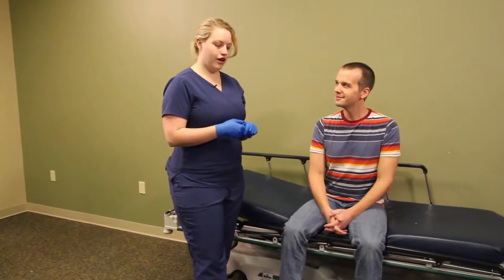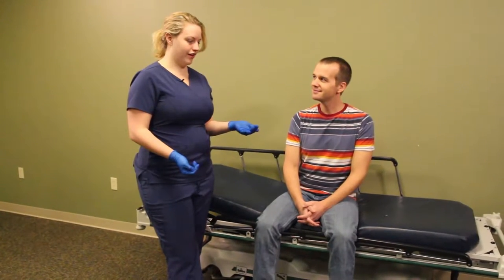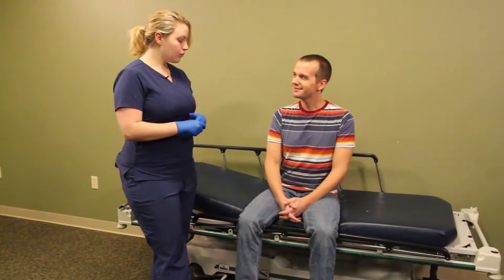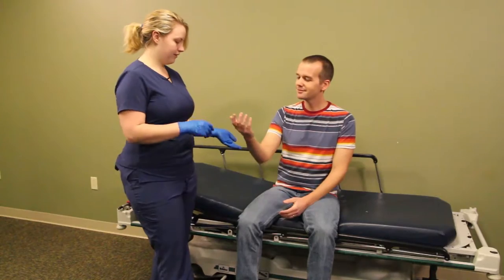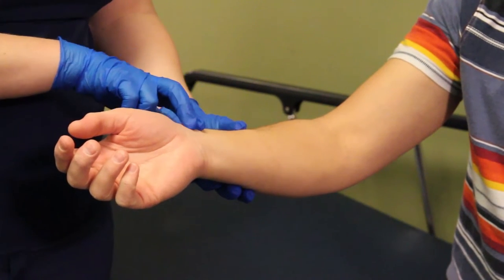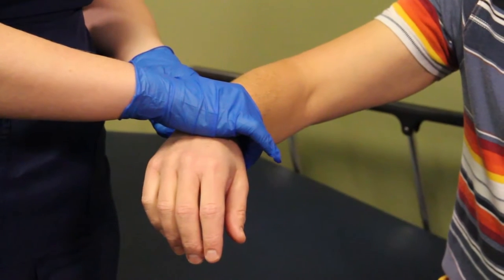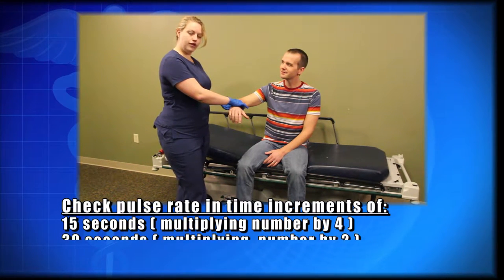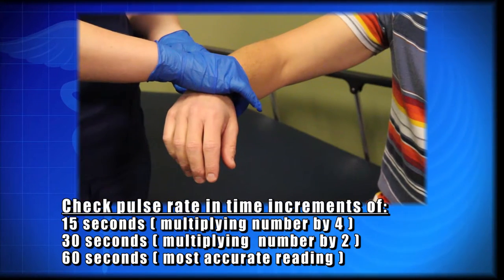RX TN Manual Pulse Check Final mp4